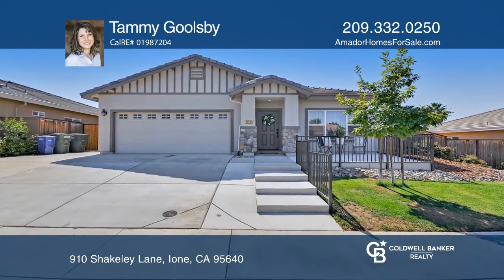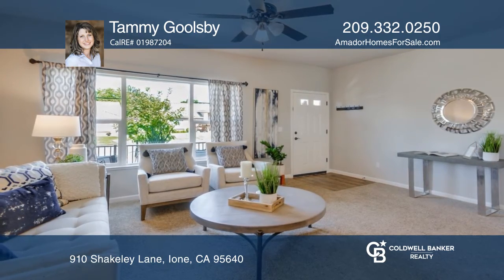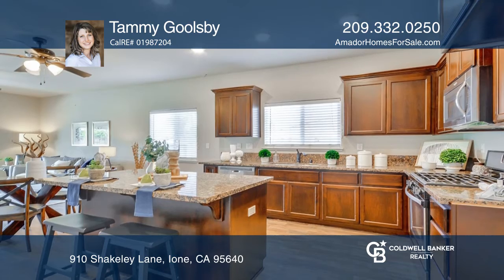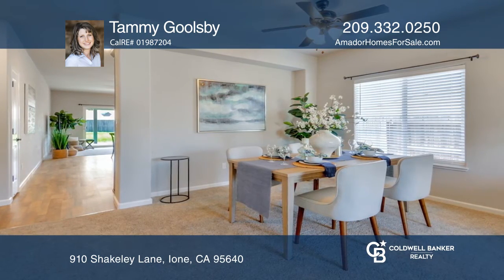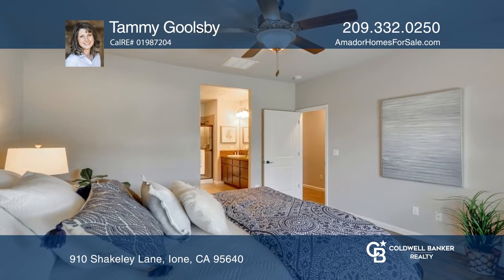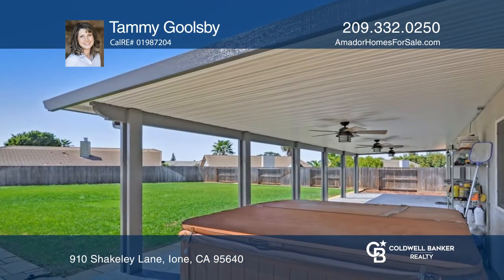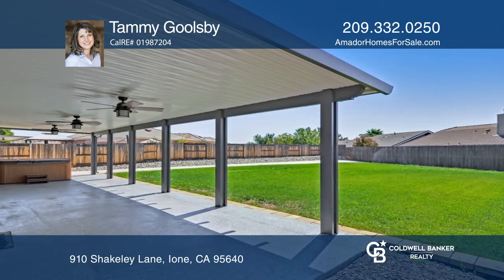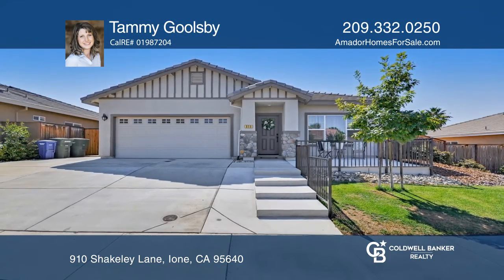910 Shakeley Ln Ione CA